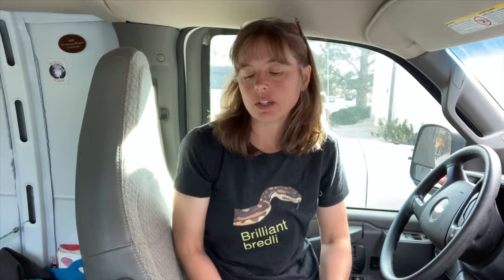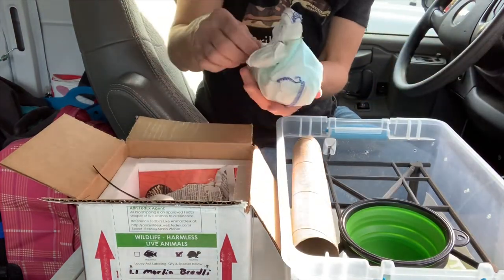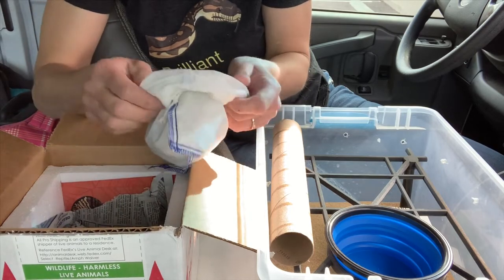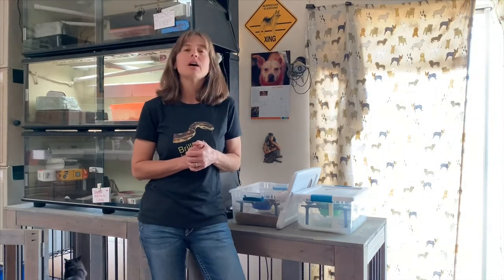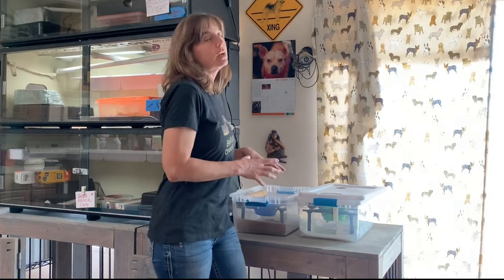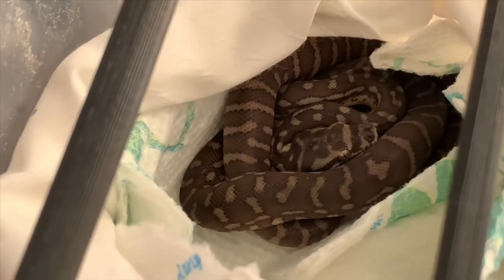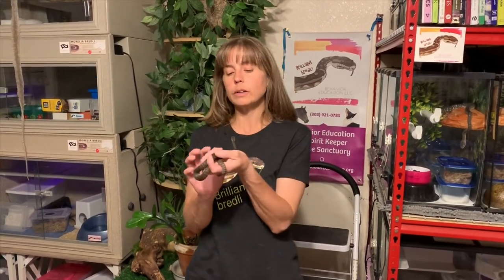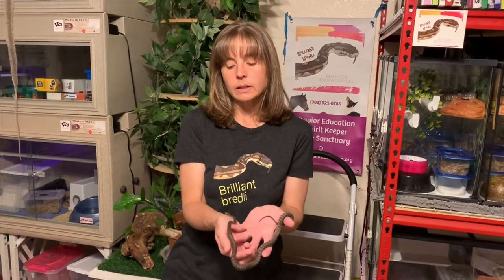Habituating Snakes! Arrival Day.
Upon request I’ll be producing a series of videos about how I go about habituating and training new snakes. This series will include the individual stories of many of the snakes here and how they were integrated into our keeping and training routine. All their stories are different as each snake has taught me something and they’re all individuals with various personalities and preferences. The series will also follow the two snakes in this video, Spock and Number One, starting literally from day one! Spock and Number One were hatched August 23, 2019 by Owen McIntyre of Rogue Reptiles. Their dam is Owen’s Lazik line bredli Raven and their sire is Raptor, a stonewashed bredli owned by Eric Burke of EB Morelia.